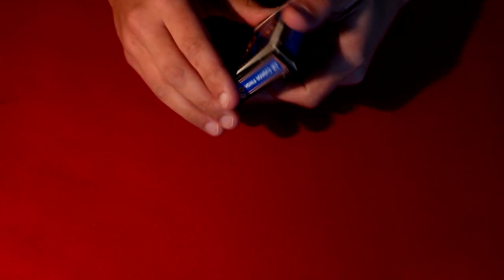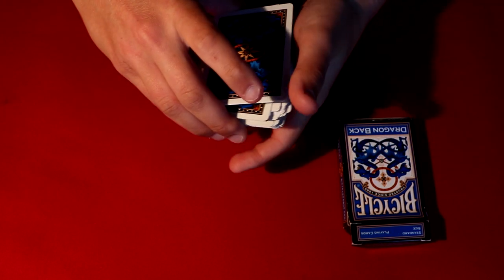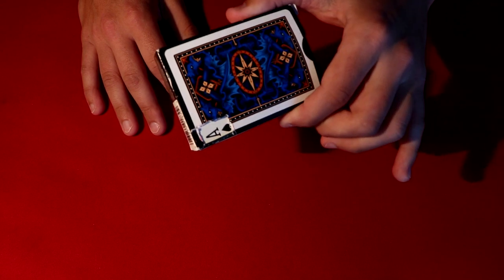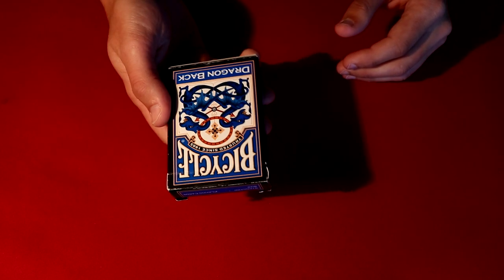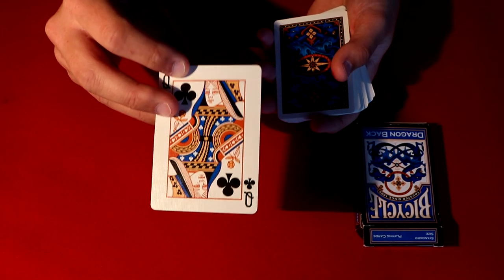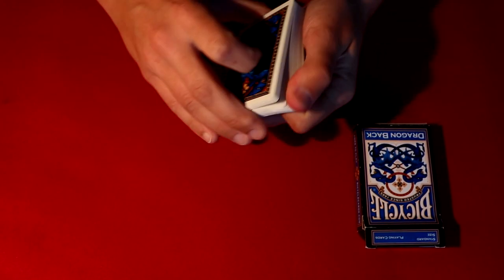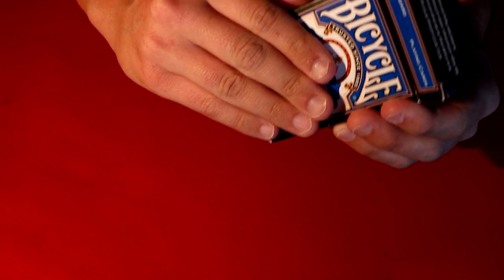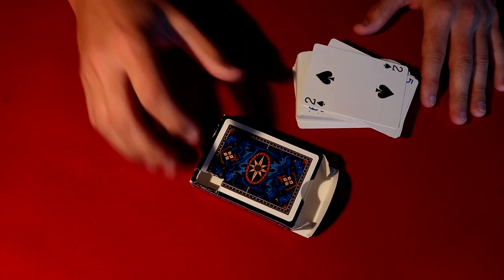X-Ray Vision Card Trick (See Through the Box!)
Easy Card Trick You Can Learn in One Day!

Alright guys, in this video I show you a really simple card trick that you can anywhere (as long as you have a box).  Gimmicks aren't my favorite but this is one you doesn't require double sided tape, glue, or a trip to a magic shop.

My Equipment! –